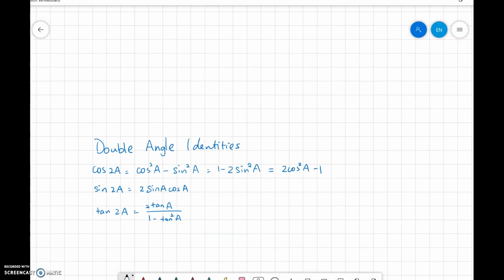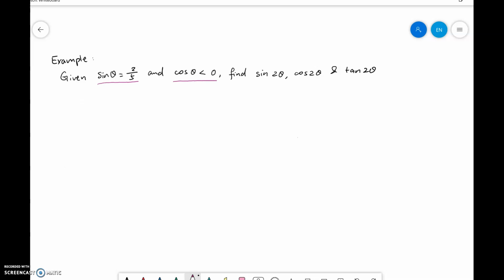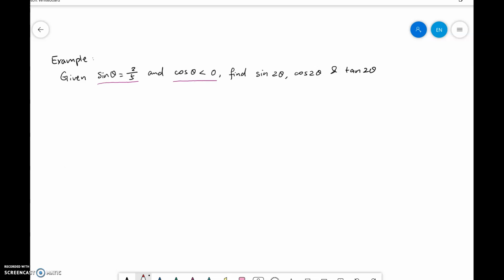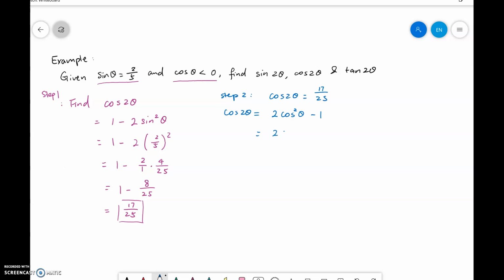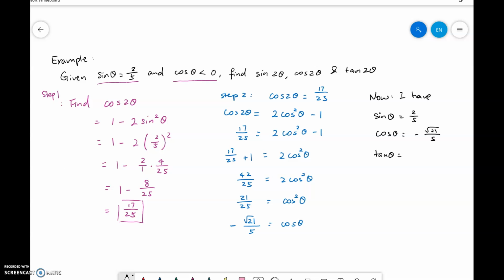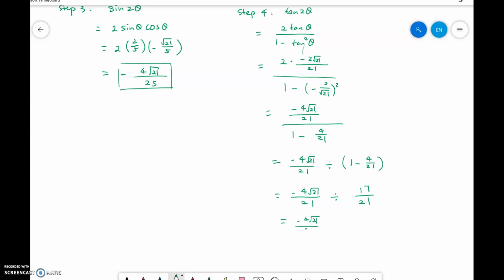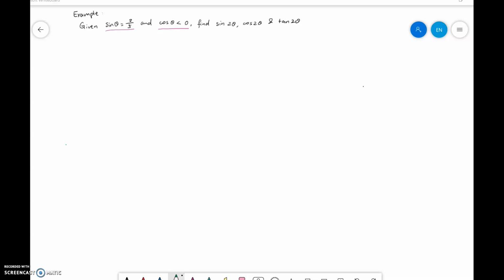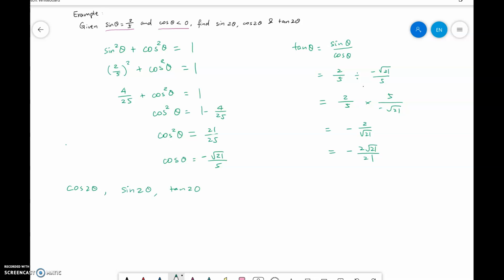5.5 - 2 find Sin2A, COS2A , tan2A